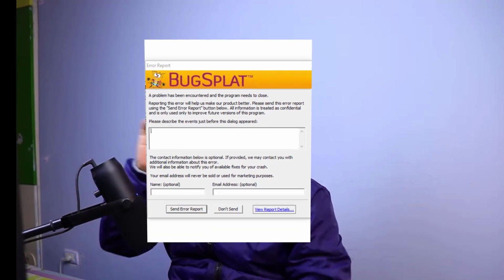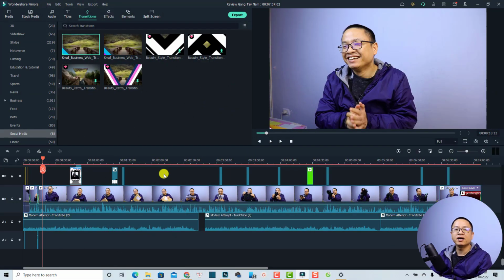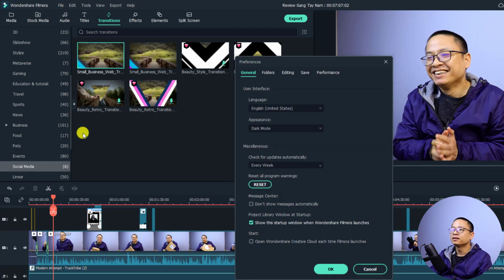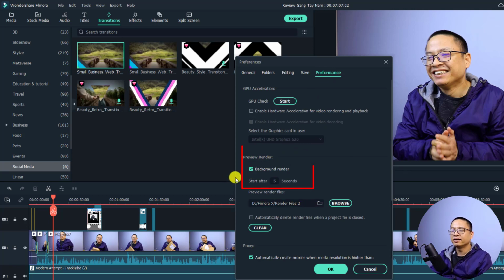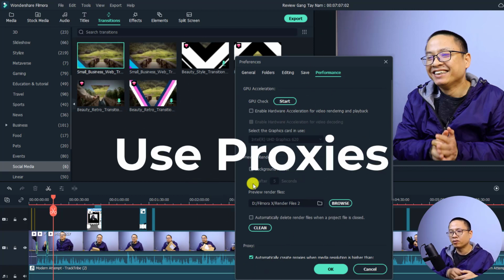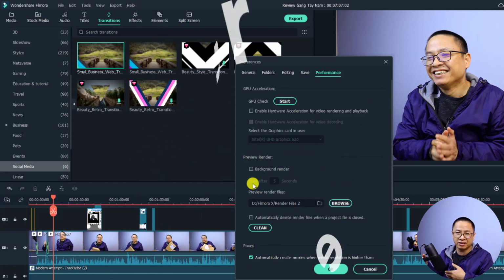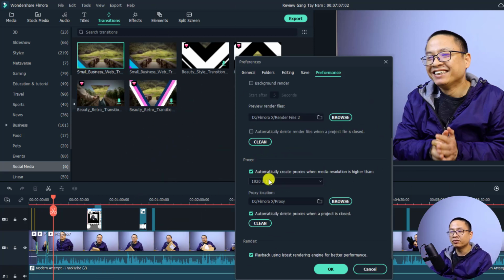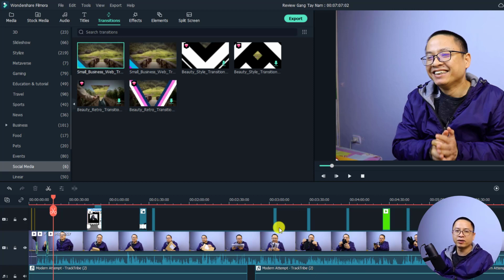Quick and Simple Way to Fix BugSplat Error in Filmora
This tutorial show you a quick and simple way to fix bugsplat error in Wondershare Filmora.